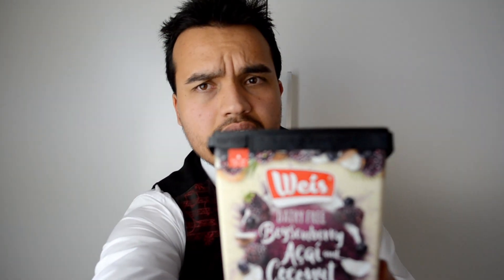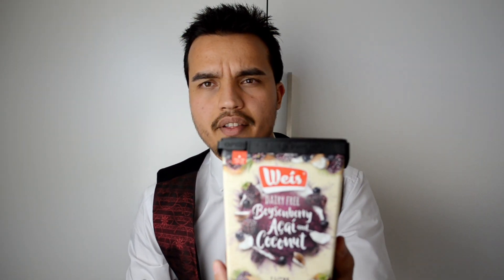Weis Dairy Free Boysenberry Açaí & Coconut Ice Cream | VEGAN FOOD REVIEWS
A new Ice Cream from Weis! I saw it, I bought it, I tried it, did I like it? 💁